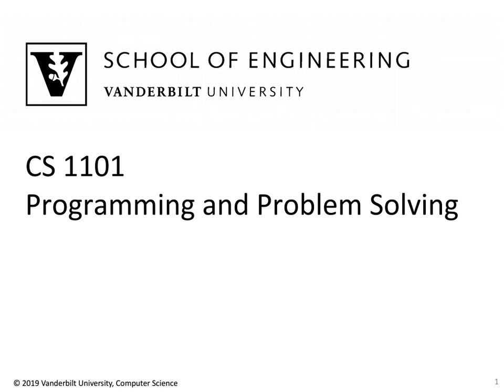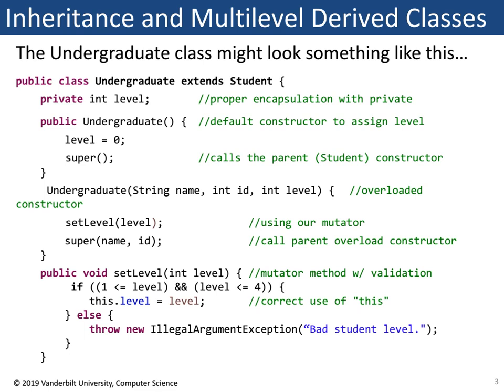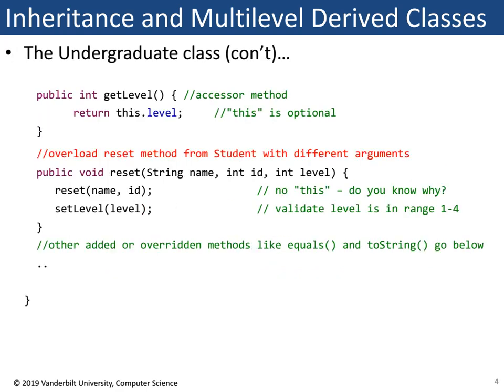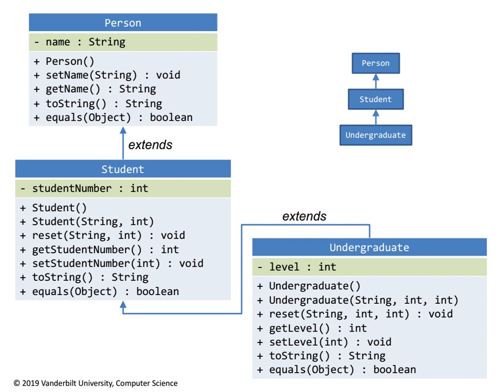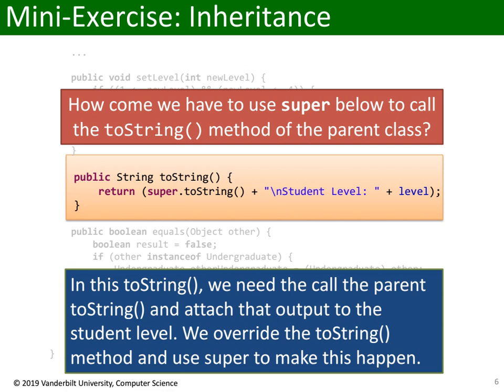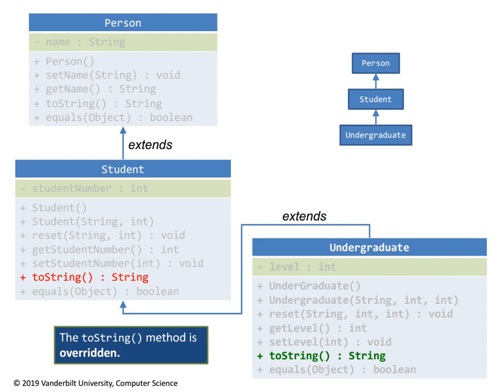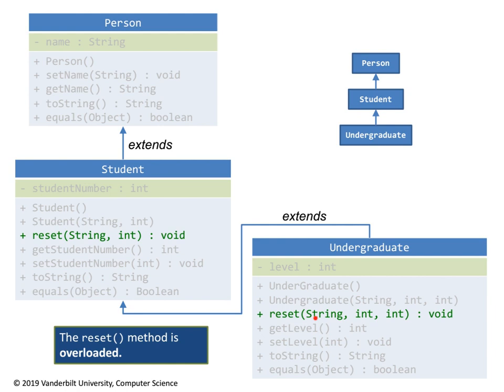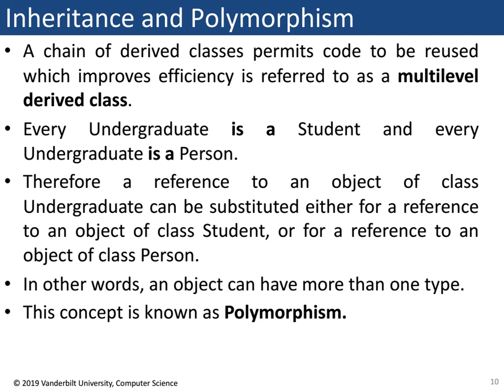Vanderbilt CS1101 Lecture 13.2 Objects con't, polymorphism